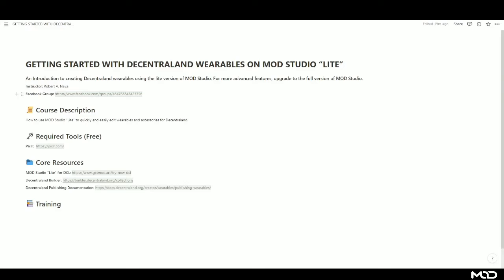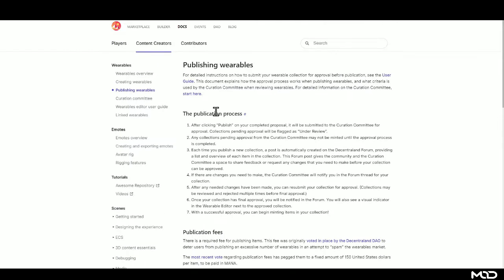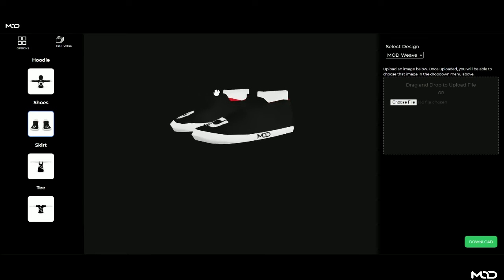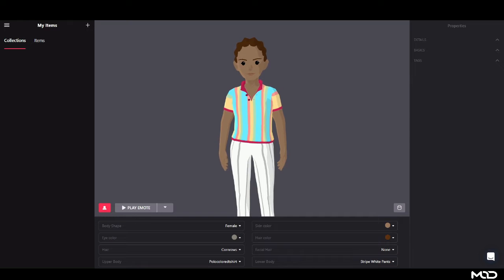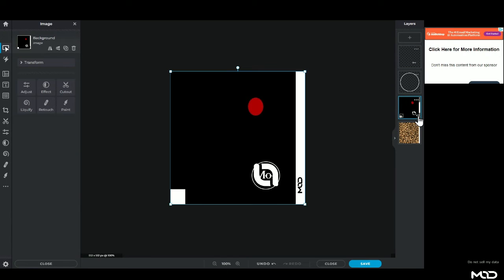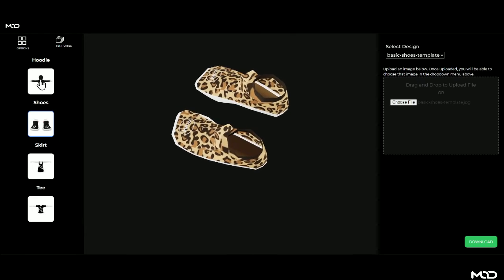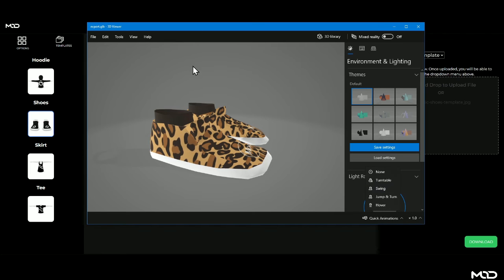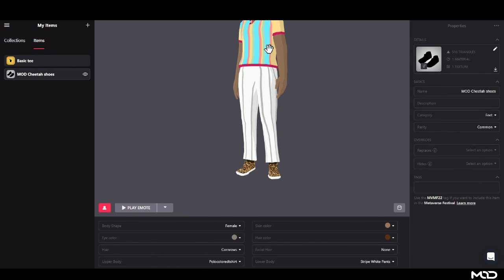How to quickly and easily make Decentraland Wearables using MOD Studio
metaverse design software
metaverse design tools
metaverse design jobs
metaverse clothing design
designing in the metaverse
metaverse fashion designer
create metaverse assets
3d clothing design software
how to create digital clothing for metaverse
3d fashion design software
3d fashion design
3d fashion design app
3d fashion design for beginners